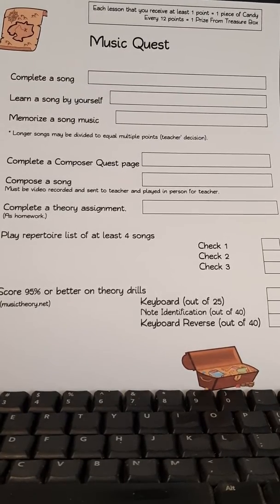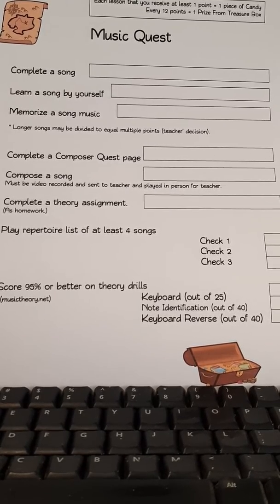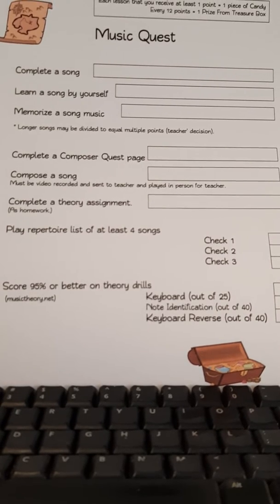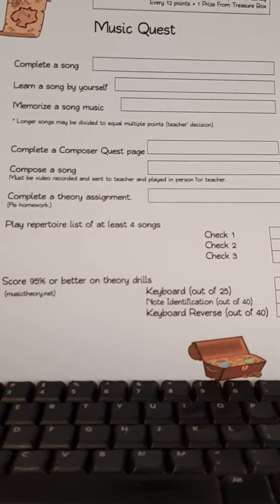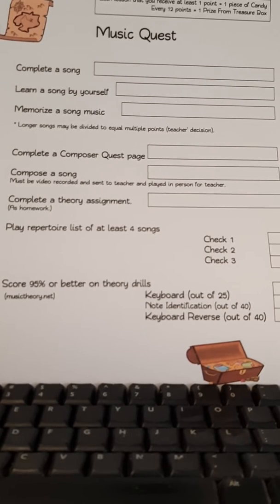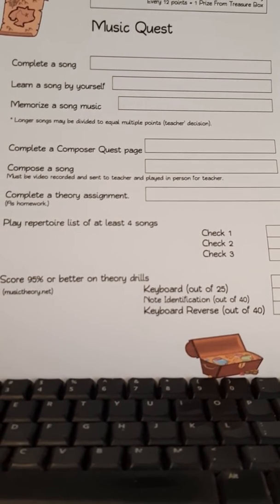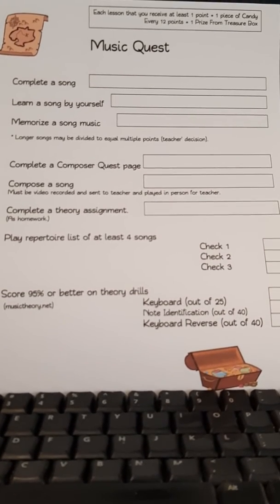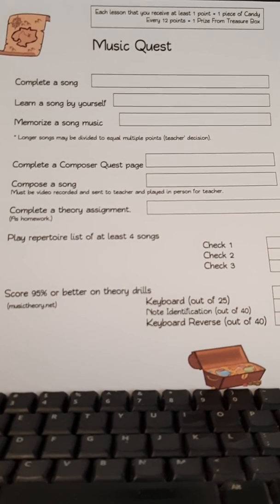Music Quest Spring 2020